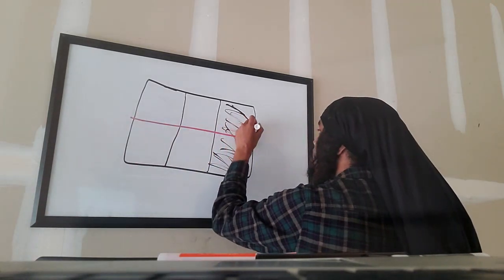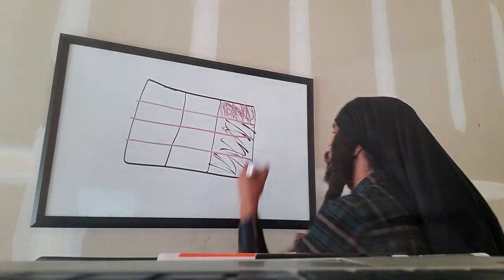Unit 3 Lesson 7 Homework